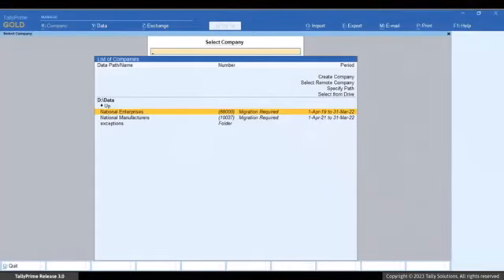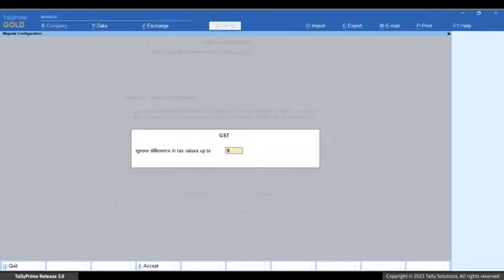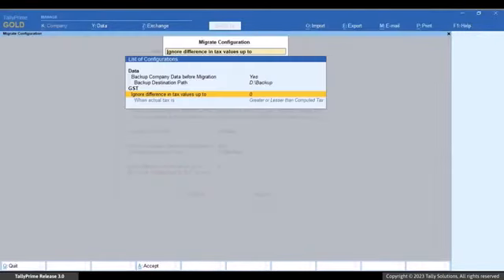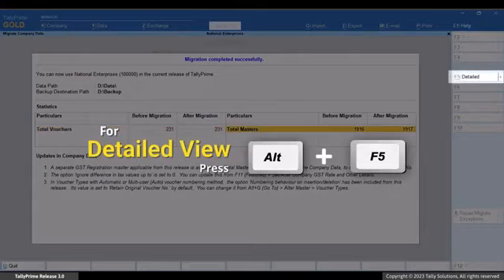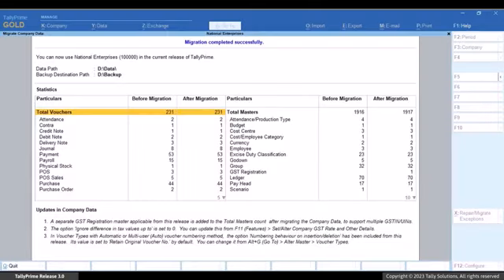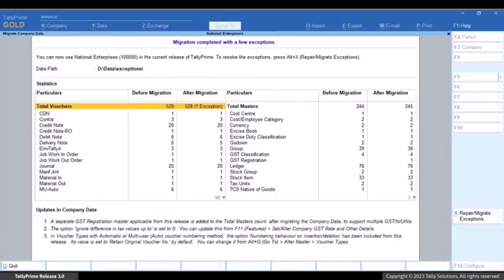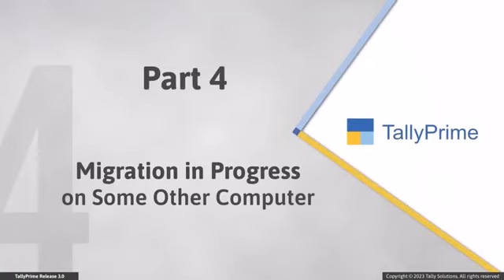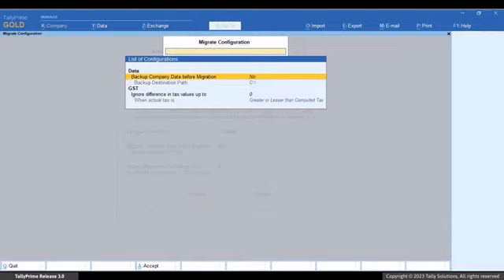16 How to Migrate Company Data to TallyPrime Release 3 0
This video demonstrates the migration of Company data to TallyPrime Release 3.0.

You might be using TallyPrime Release 2.1 or earlier and want to migrate your Company data to TallyPrime Release 3.0.

While migrating your Company data to TallyPrime Release 3.0, you get an enhanced data migration experience, as you can track the progress of migration and view a migration summary report to know the statistics related to transactions and masters and the updates that happened in Company data as well.

You have the flexibility to retain the voucher numbers or renumber them while migrating Company data to TallyPrime Release 3.0.

What's more, you can also configure the data such that you can ignore differences in tax values up to a fixed value, as followed in your business.

The video covers:
00:00 - Title
00:47 - Migrating Company to TallyPrime Release 3.0
06:20 - Migration of a Company with Exceptions
07:10 - Continuing Migration in the Next Instance of TallyPrime
07:45 - Migration In Progress on Some Other Computer
08:03 - Migration When there is No Space in Your Drive